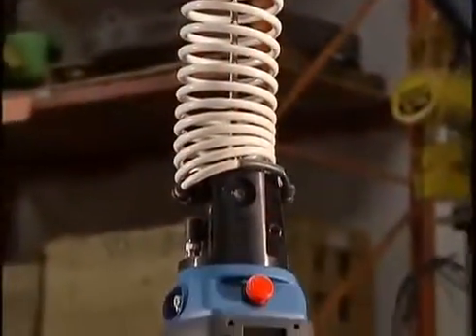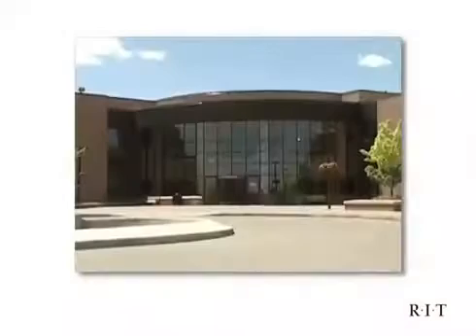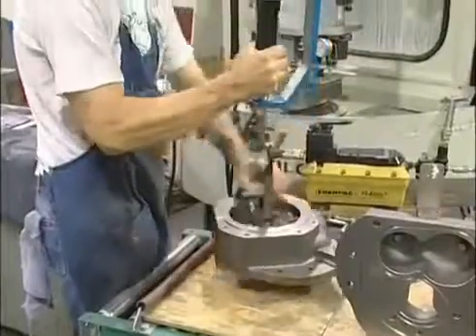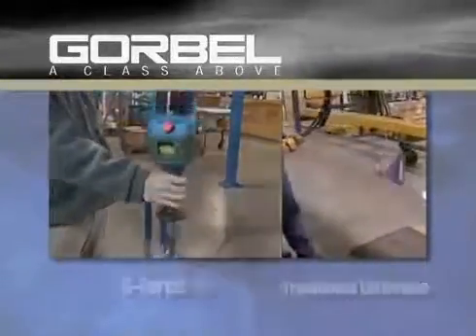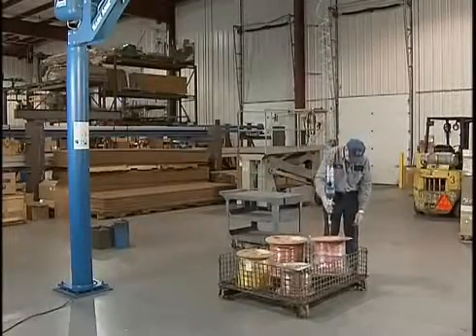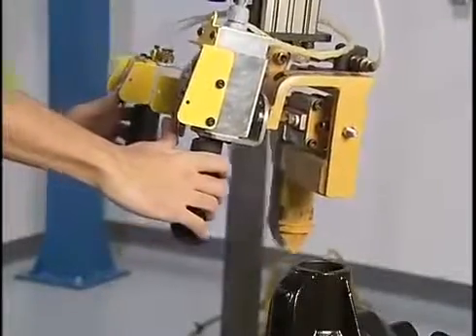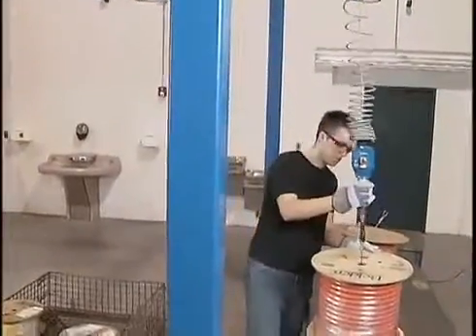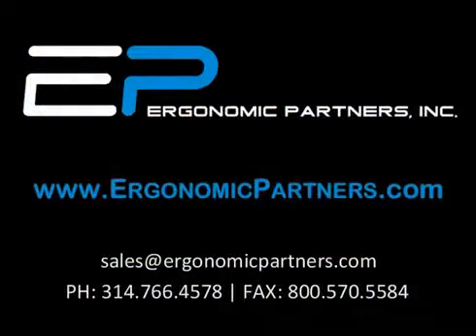Intelligent Lifting Devices Gorbel G Force and Easy Arm